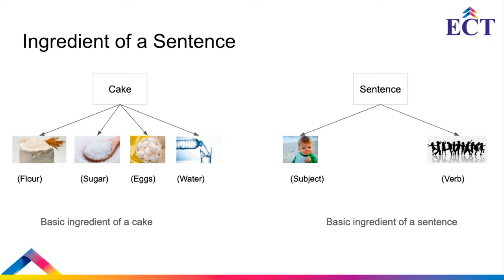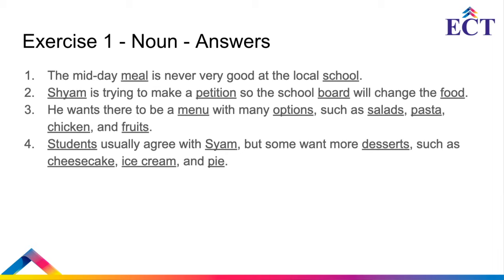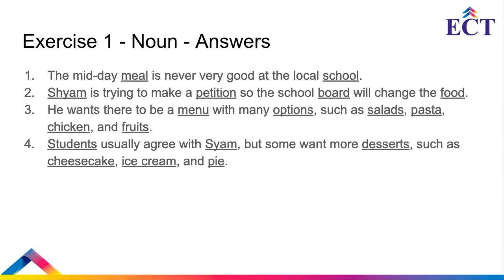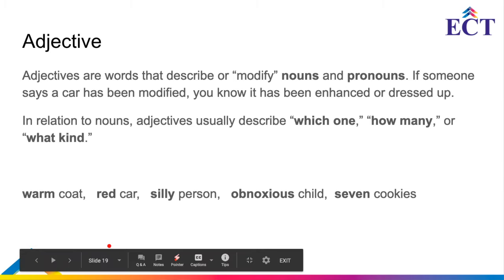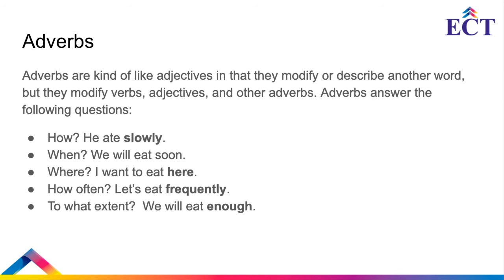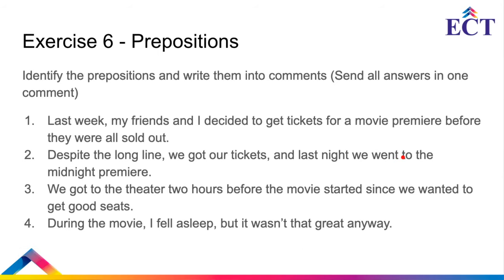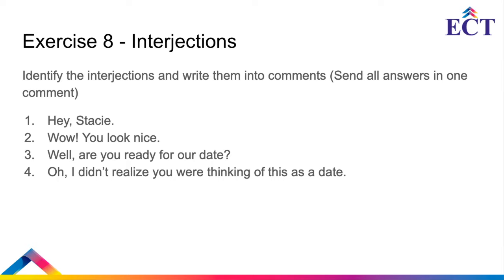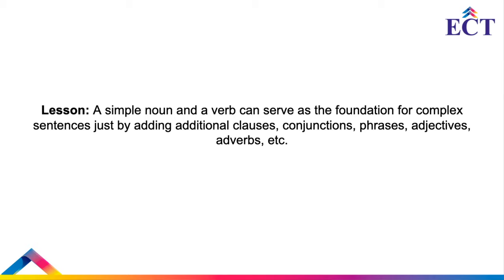Basic English Grammar For Beginners - Lesson 1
In the 28th Episode of The Logophile's Lounge, Saket Kumar Singh, the Founder of ECT, will discuss basic concepts of grammar for beginners.

The following topics should be discussed in this session:

Parts of Speech Overview
Verbs
Nouns
Pronouns
Adjectives
Adverbs
Prepositions
Conjunctions
Interjections

Overview
Multiple Subjects and Verbs
Verb Phrases
Possible Point of Confusion